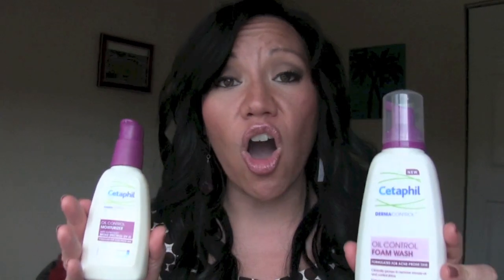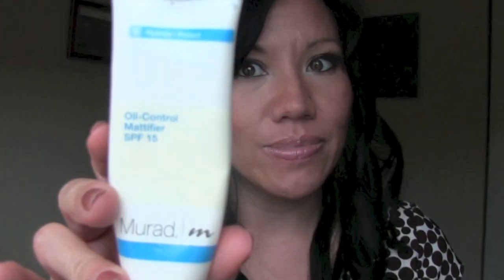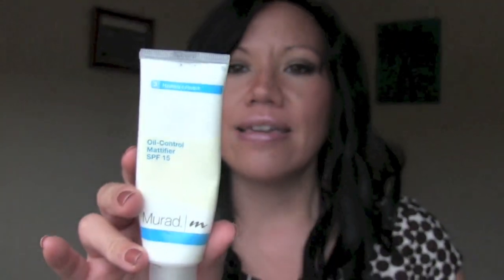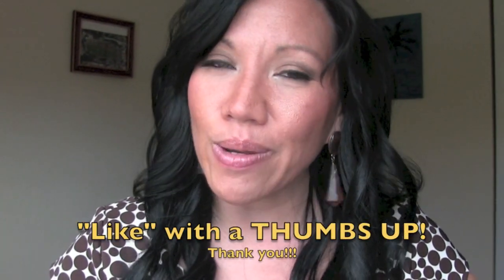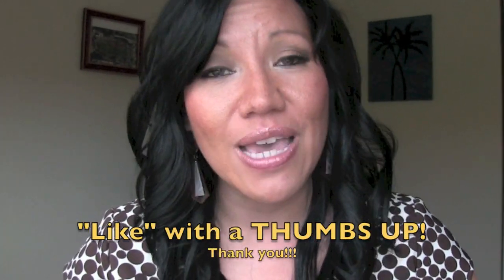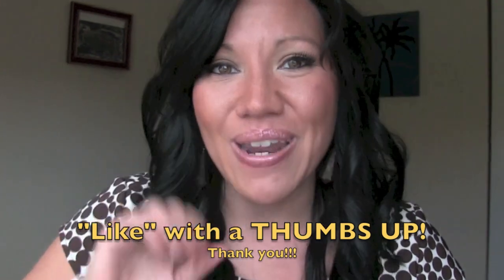Cetaphil Oil Control foam wash and moisturizer -- Products FAIL -- better product recommendation!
My review of Cetaphil DERMACONTROL Oil Control Foam Wash and Oil Control Moisturizer SPF 30. These products were purchased by me with my own money, and the review is my true opinion.

TW, IG, FB, SNAP - @AngelaCruzTube

Better product recommendation -- Murad Oil Control Mattifier SPF 15

The name of my channel is a play on my former adventures-- I used to be a TV News Anchor/Reporter, and a beauty queen. :)